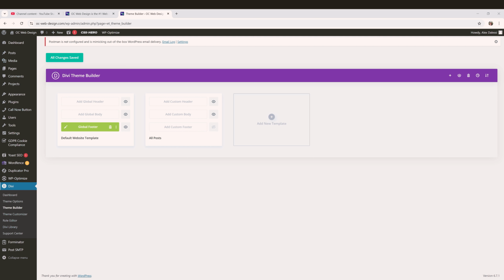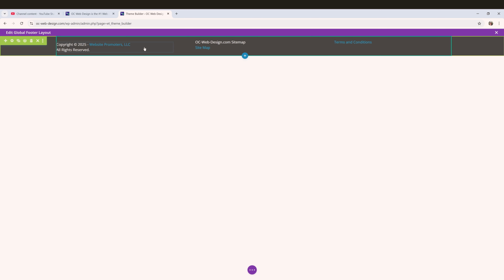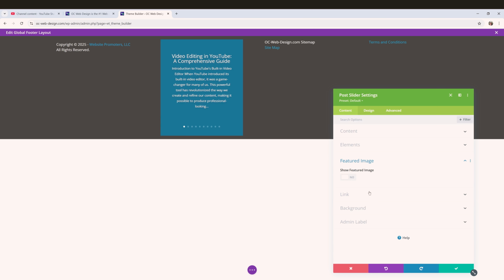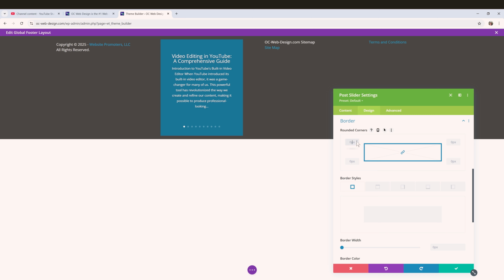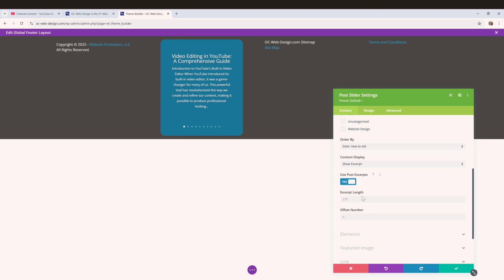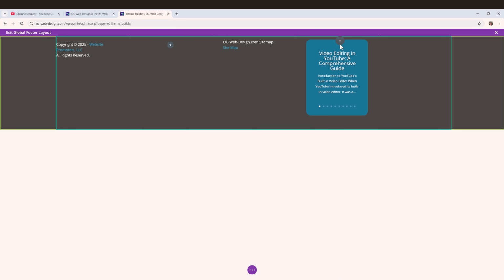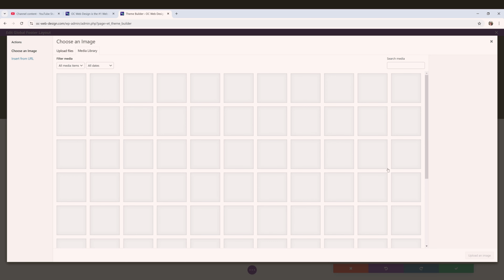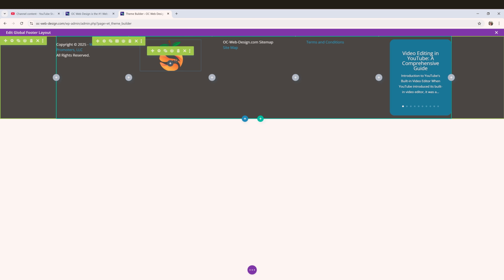Wordpress Tutorial: Create a footer(Alternative way) - Divi Theme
In this video we provide an overview of how to create a custom footer using the Divi builder in WordPress similar to the one that appears on our website for OC Web Design.